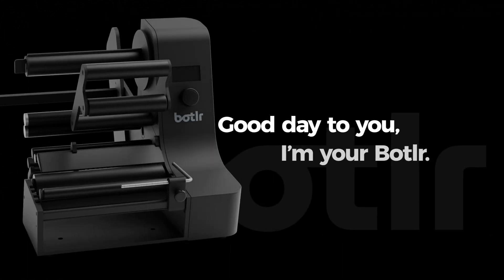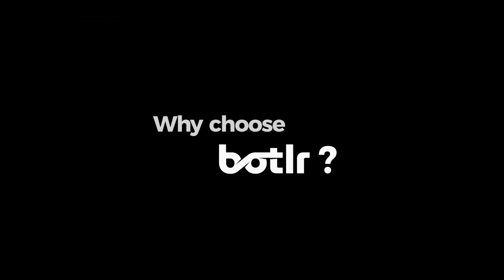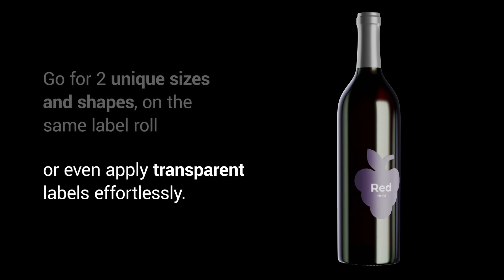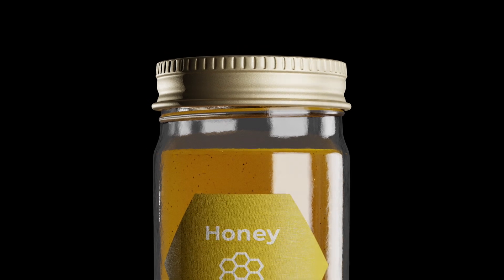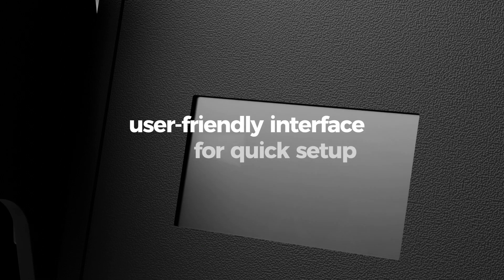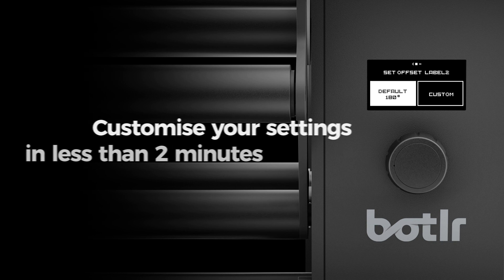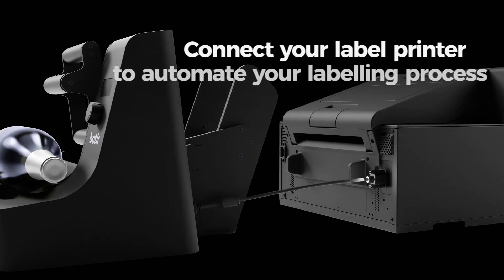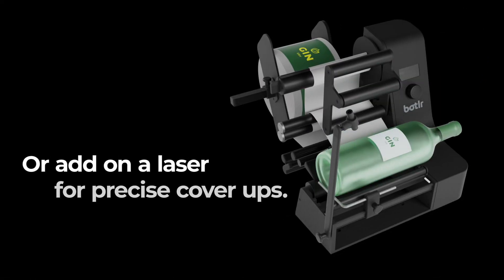Labelmate's Botlr Unleashes Unseen Labeling Tech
🎉 Prepare to witness a game-changing revolution in bottle labeling technology! Introducing Labelmate's Botlr, a bottle applicator inspired by the legendary Buttler, equipped with groundbreaking patented technology that will redefine the way you label your bottles.

🌟 Key Features and Benefits:

📏 Patented Technology: Botlr automatically measures your bottle's diameter and provides precise instructions for perfect label positioning.
🔄 Easy Changeover: From 13mm to 120mm bottle diameters, Botlr effortlessly adapts to your various labeling needs in under 2 minutes.
✅ Versatile: Whether it's transparent labels, different label dimensions, or unique shapes and materials, Botlr handles it all with ease.
🖨️ Unique Connectivity: Seamlessly integrate Botlr with your color inkjet or thermal transfer printer for a customized print and apply station.
🤖 Intelligent Engineering: Botlr's patented technology ensures flawless label positioning, even with broader sealing covers.
📟 OLED-Screen: User-friendly instructions and configuration options are displayed on Botlr's wide black and white OLED screen.
⚙️ Advanced Media Handling: Unparalleled versatility with support for one or two labels, various gap sizes, and labels of extraordinary shapes and thicknesses.
🏆 High Throughput: Label up to 1,400 bottles an hour with precision and efficiency.
Join us as we delve into the exceptional capabilities of the Botlr and explore how it bridges innovation and convenience. Whether you're in the beverage industry or any other field requiring precise labeling, Botlr is here to elevate your production process.

🔗 Discover how Botlr isn't just a label applicator; it's a technological marvel that communicates seamlessly with barcode printers and color-inkjet printers. Say goodbye to labeling hassles and hello to unmatched efficiency.

Don't forget to hit the "Like" button, subscribe to our channel for more cutting-edge tech content, and share this video with your colleagues and peers who deserve to experience the future of bottle labeling with Labelmate's Botlr!